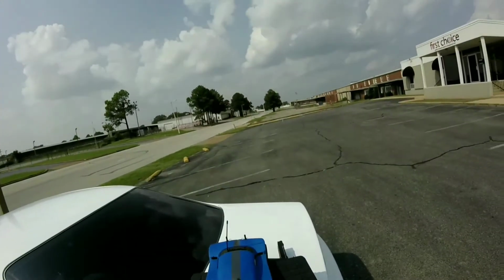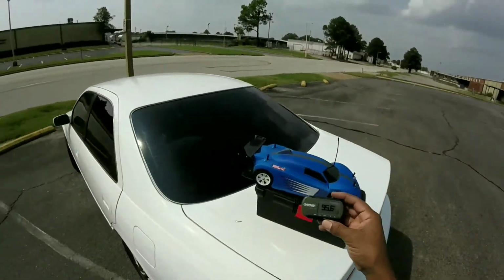X-ray T3 95.6 mph 2 cell speed run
Self induced challenge...traditional 2 cell speed run...getting closer to my goal of 100 mph.